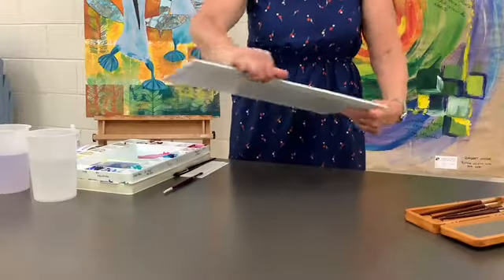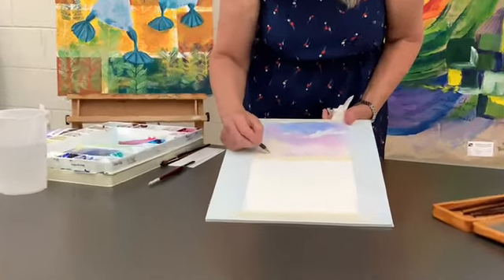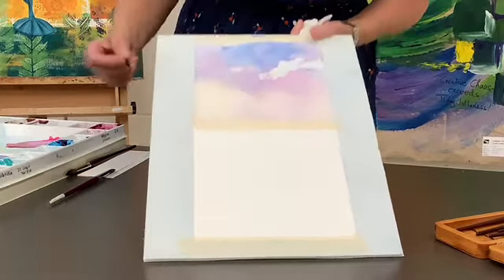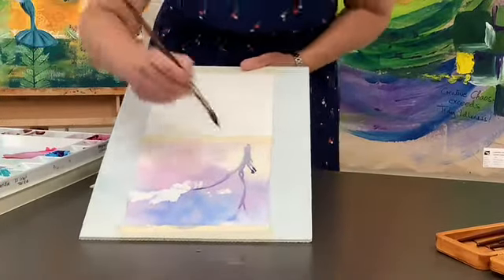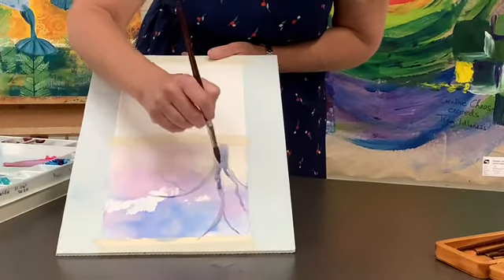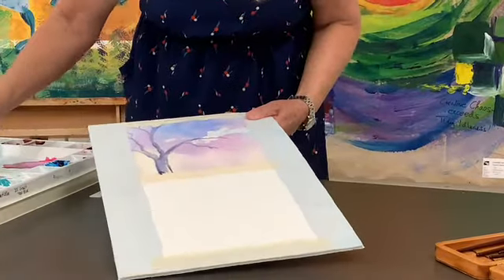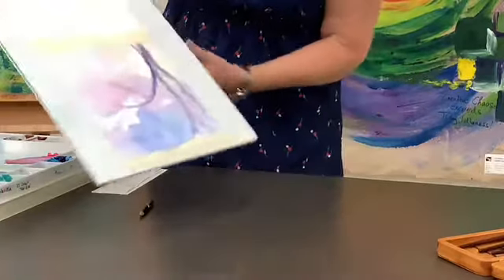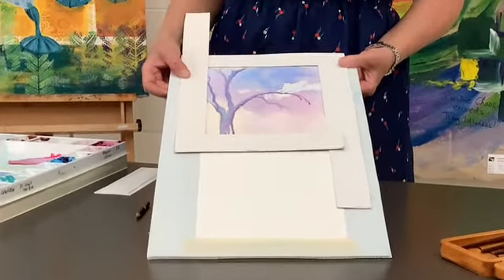Watercolour ‘Creating Trees’ - Video 5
Now that you have created a beautiful sunset, why not add some trees to your landscape? Maureen will now show you simple, but effective techniques to create glorious botanical landscapes...
to find out more about art classes on offer at the Canning Arts Centre.

Online art demonstrations produced with equipment provided, with thanks, by the City of Canning.